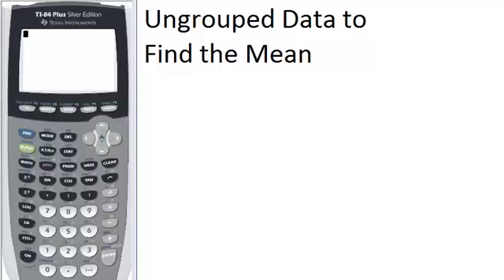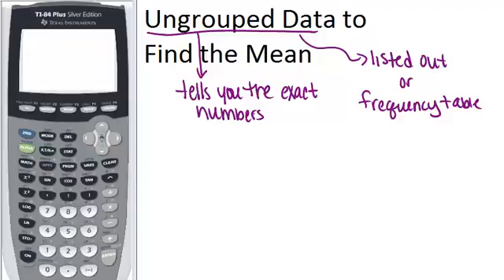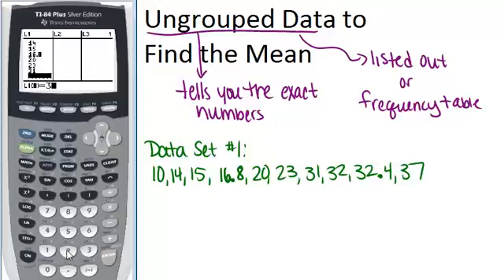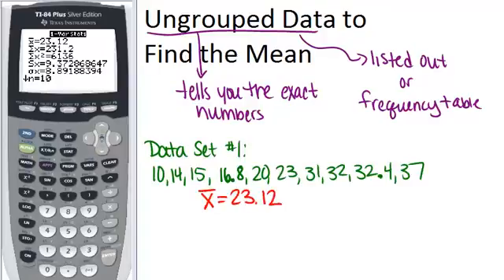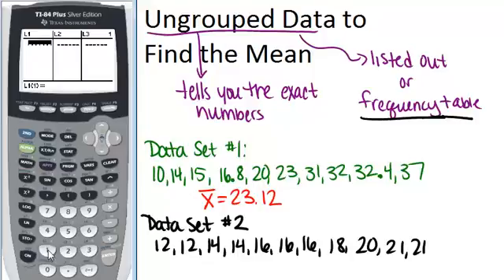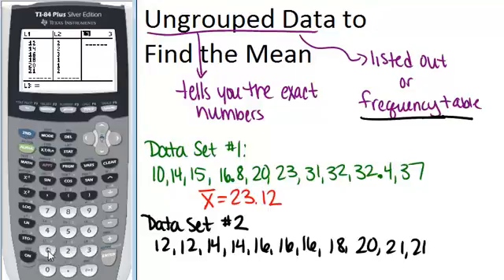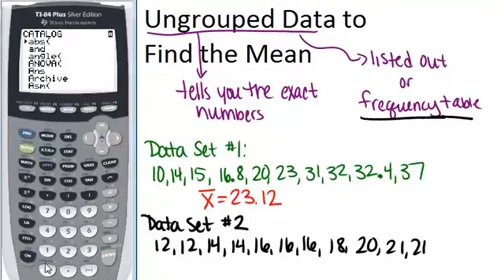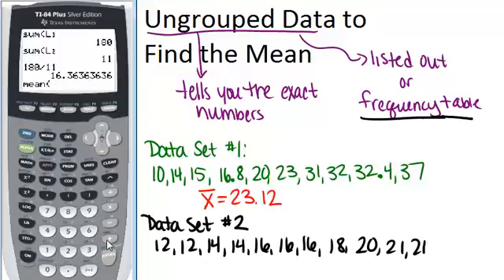Ungrouped Data to Find the Mean: Lesson (Basic Probability and Statistics Concepts)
Here you'll learn how to use a frequency distribution table to calculate the mean or average of a set of ungrouped data. You'll also learn how to calculate the mean of a set of data using technology.

This video gives more detail about the mathematical principles presented in Ungrouped Data to Find the Mean.

This is part of CK-12’s Basic Probability and Statistics: Measures of Central Tendency.